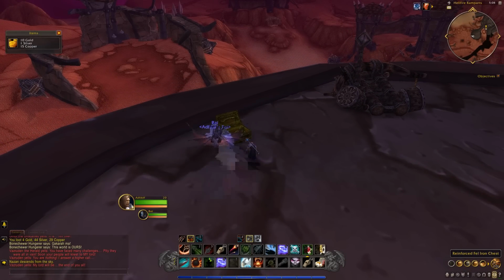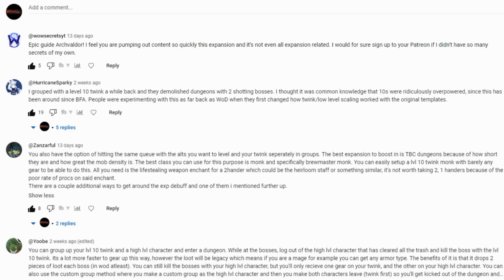Leveling Your Alts The EASY way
- Secrets too hot for youtube are posted here including the one-click leveling strategy mentioned in the video.
- Best place to make sure you don't miss out on my videos (they can get fixed fast).

This video is about some powerful yet very simple, easy strateges for leveling your alts.